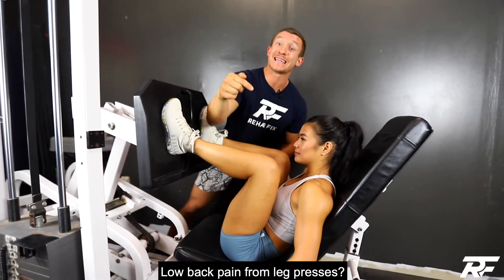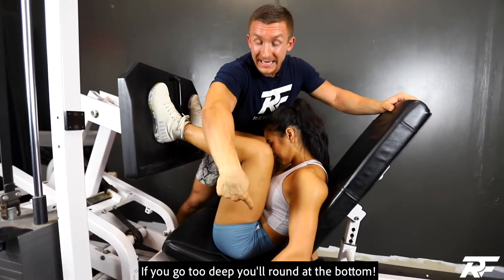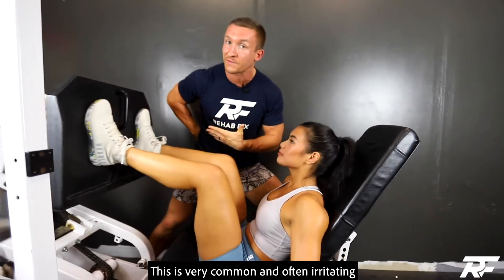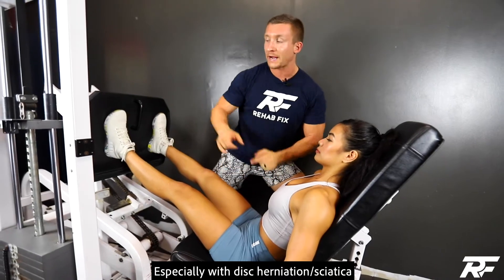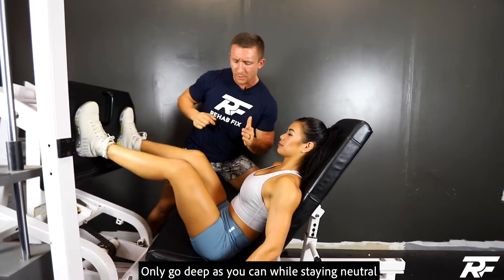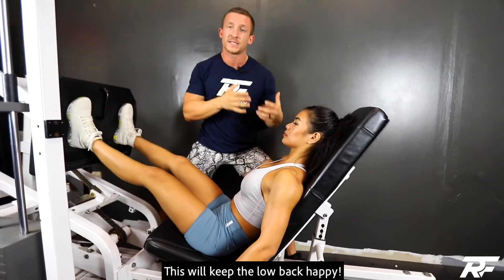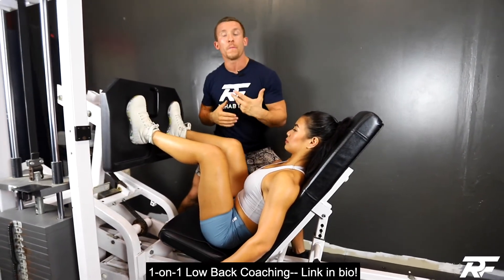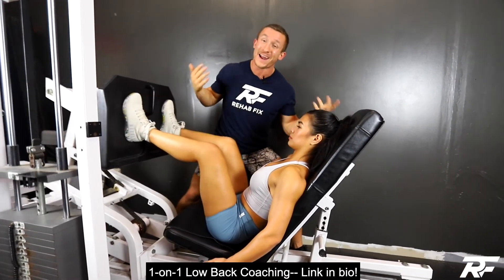Low Back Pain with Leg Press | Fix Your Low Back!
Want to know how we help thousands across the world resolve their sciatica and back pain with our “Centralization Process”, and receive a free demo with our staff?
✅ Want to fix your low back 1-on-1 with me? for acceptance into the RehabFix Online Low Back Program for 1:1 coaching!

Based out of Tampa, Florida